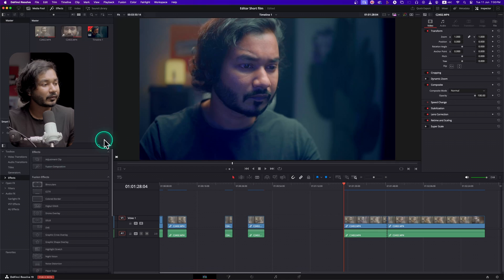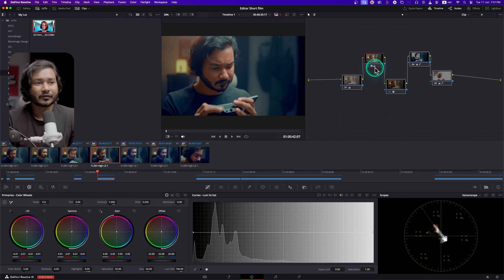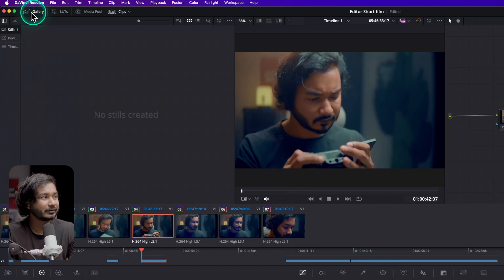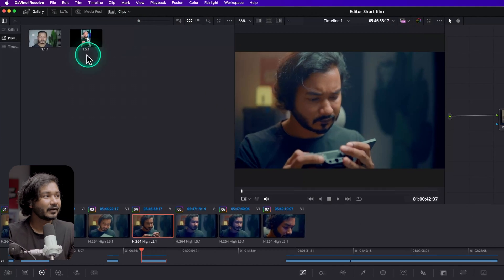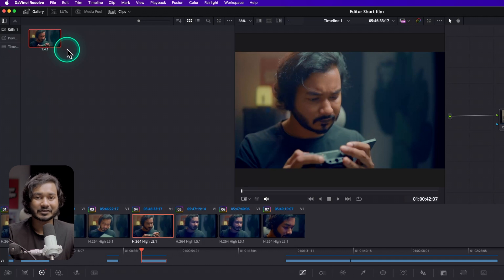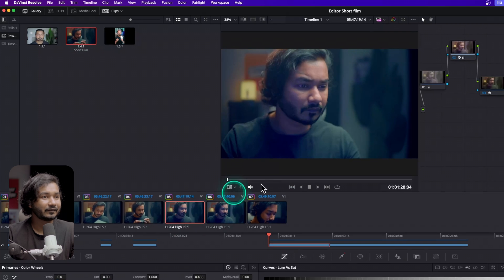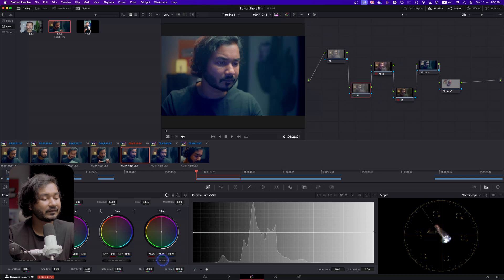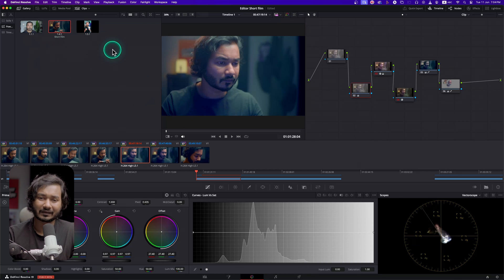How to SAVE COLOR Grades as a Power Grade in DaVinci Resolve 19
If you need to save your color grading as a preset in DaVinci Resolve then you need to make a power grade from it. It will save so much time when you color grade your videos. Today I'll show how you can save your color grades as a power grade in DaVinci Resolve 19.